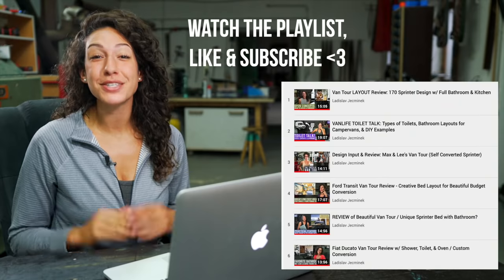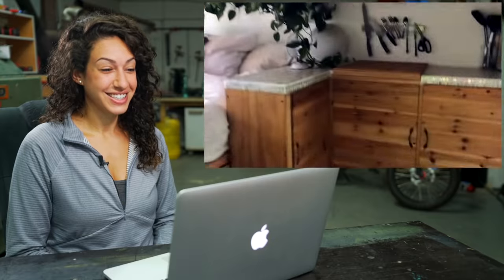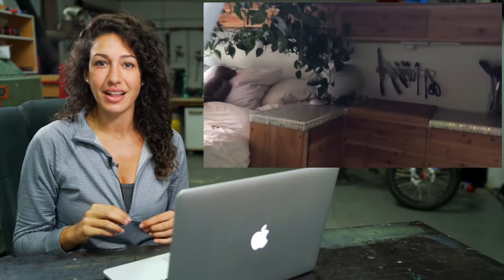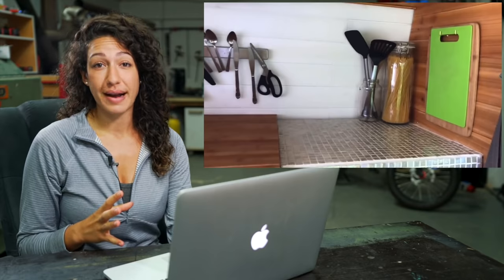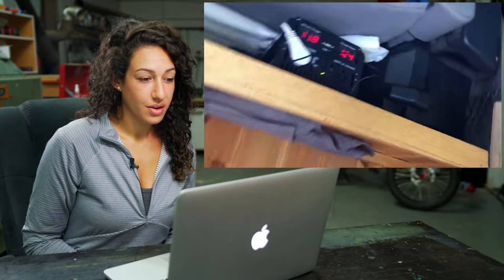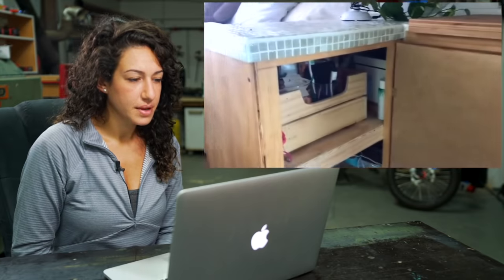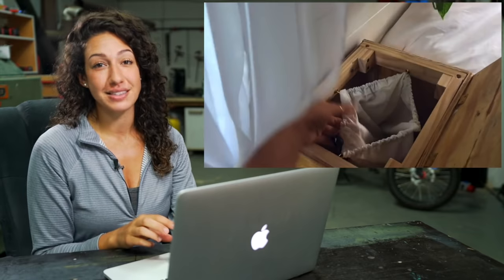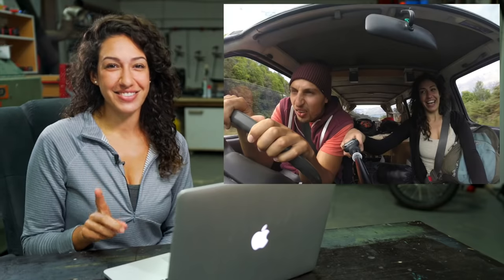Tiny Van Tour Review - NOT A SPRINTER! Good Layout in Small Campervan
Episode 12! As a Van Tour (& vanlife) enthusiast, I can understand why many roll their eyes at new-timers with $50,000 Sprinters. I’m happy and excited for them, but the majority of full-timers do NOT live in expensive standing vans, or at least haven't always. Lucky for us, good design comes in all shapes and sizes, and today we can chat about what design do’s and don’ts that come out of the smallest of mobile homes. This van by Hannah Lee Duggan may not be ideal for everyone, but there's always something to learn, whether it’s applicable to your own conversion or not. Let’s get into it!

Song in original video: Steady Me (feat. Aaron Cole) - Hollyn

We’re Ladi (from Czechia) & Margaret (from USA) and we are a location independent couple of 4+ years. This channel is centered around our lifestyle and our business ventures, which has definitely changed a lot since Covid-19 impacted our vanlife plans.

Lately our videos has been focused on our innovations & eBike designs, but that won’t be the only content forever. We also plan to build our dream campervan this year! WE CAN’T WAIT TO SHARE IT WITH YOU! Along with our badass eBikes, we’ll be traveling the globe when it’s safe to do so. We also have an adventure kitten, Millie Kua, who is quite the traveler herself! This channel is in Ladi’s name because he had the channel before we met, so we naturally started uploading videos to it instead of starting a new channel. We are currently working on a new name, logo & branding, but we aren’t in too much of a rush. Mainly, we want to focus on the quality of our content and our eBike business creations for now, the rest will come in time. Building the foundation is what it’s all about!

I’m Margaret, and I’ve lived in multiple vehicles all over the world. I love tiny home design, travel, and efficiency. But there are very few voices in the vanlife community who are willing to be real about the campervan layouts we see all over the internet. Enjoy!

We use the Original Prusa I3 MK3S for 3D printing. Prusa has been an avid supporter of what I’m trying to achieve with these eBikes. Thank you Prusa for supplying us with these printers; I couldn’t be happier!
Van Products from our last Conversion:
Linear actuators for the bed lift
12V Diesel heater
2 Solar panels 150W
MPPT solar controller
Furniture latch catch
Spot light
Water pump
Fuse box
Reading lamp
Sink tap
Magnetic phone holder
Switch panel
Paper towel rack
Packing cubes